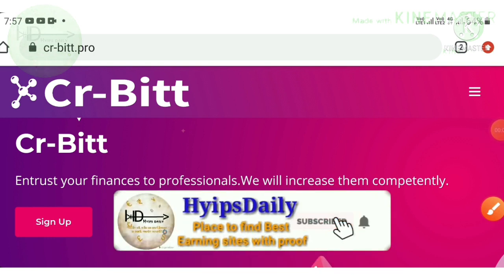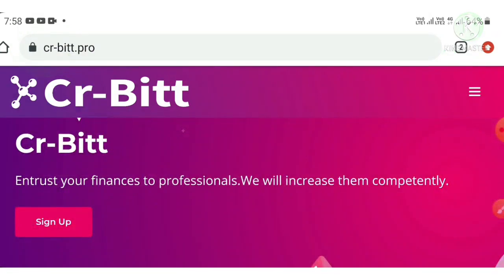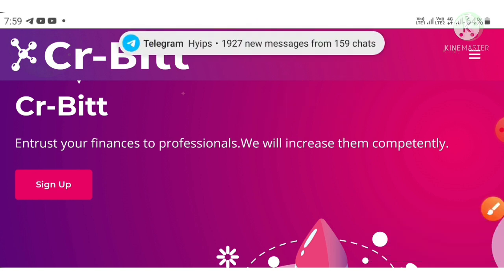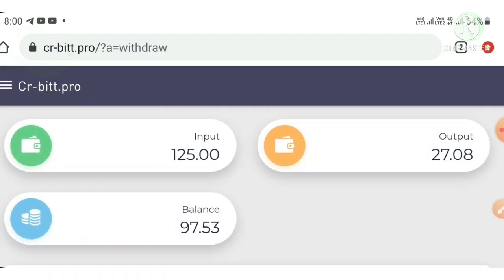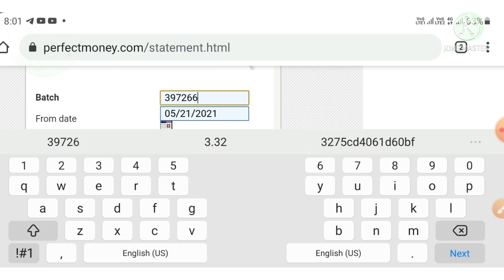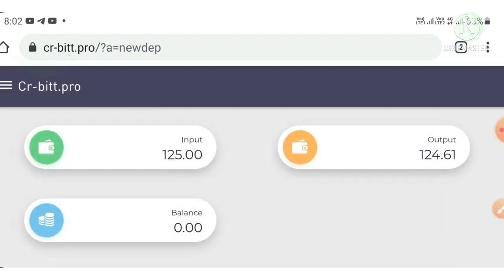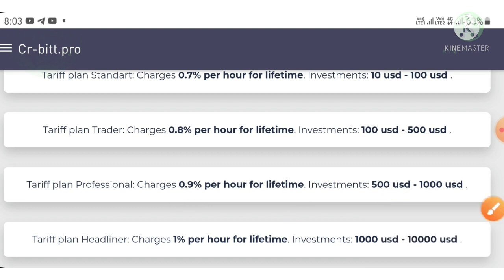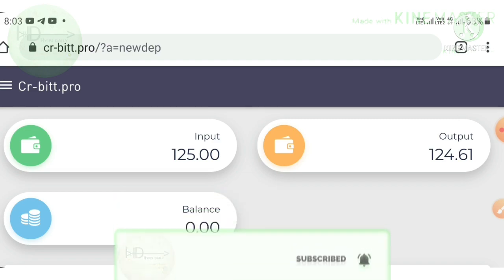97.53$ live proof | 100% Trusted long-term Hyip investment site: cr_bitt.pro | 11 days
Hyip Sites,
hyips daily,
hyip investment sites 2021,
hyip monitor,
 hyip review,
Hyip support,
hyip website
allhyip
online investment
hyip scam
investment opportunities
bitcoin investment
best investments
forex investing
top hyip monitors
investment funds
investing
top 10 hyip
btc hyip
gold investment
hyip investment plan
hyip companies
hyip strategy
investment that pays daily profit
hyip script
good hyip
hyip new
paying hyip
newhyip
best paying hyip programs online
hyipforum
legit hyip
hyip monitoring
legitimate hyip programs
hyips monitor
btc investment
hyip 2021
allhyipmonitors
trust hyip
hyip list
non hyip investment programs
hyip review